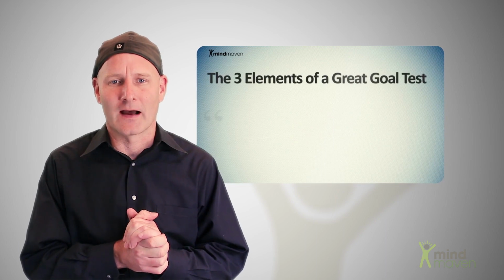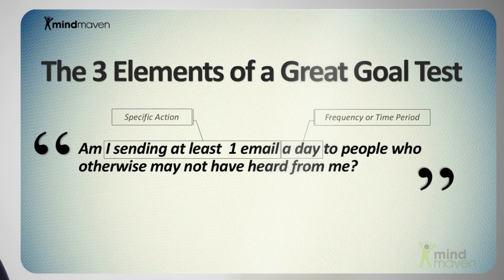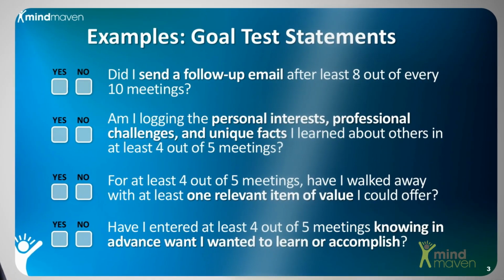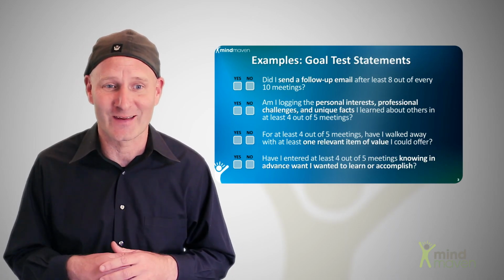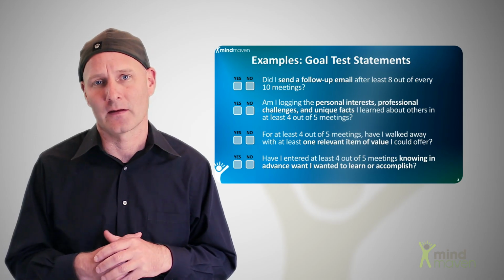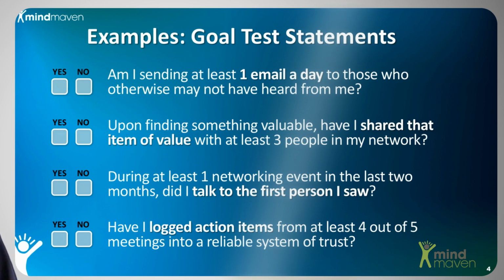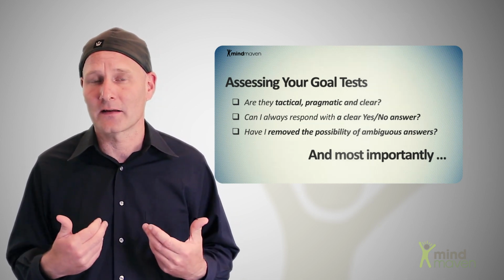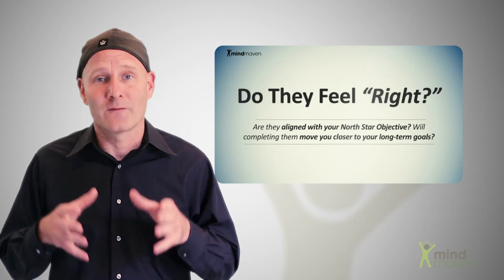How To Create Goal Tests | Mindmaven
We are often asked how to create North Star Goals. North Star Goal Setting is extremely powerful when done right. That’s why we want to give you this ultimate guide to goal setting using North Star Goals, with practical examples and an interactive goal-setting worksheet Notion template.

📖 If you're interested in learning more productivity strategies and tips, as well as human first leadership approaches, visit the Mindmaven blog

Our team regularly publishes articles and resources on a wide range of topics related to leadership, including how to build high-performing teams, develop effective communication skills and empathy, and create a supportive and collaborative culture.

Mindmaven is the executive coaching firm that gives people the tools they need to be happier, healthier, and more successful. From top-tier venture capital firms to unicorn startups, leaders turn to Mindmaven to help them achieve their dreams sustainably and thrive.